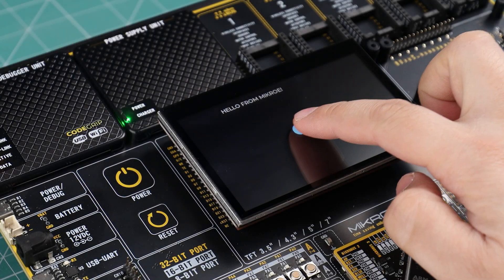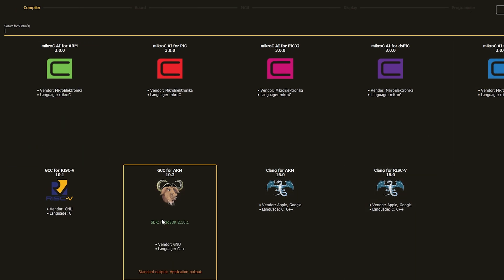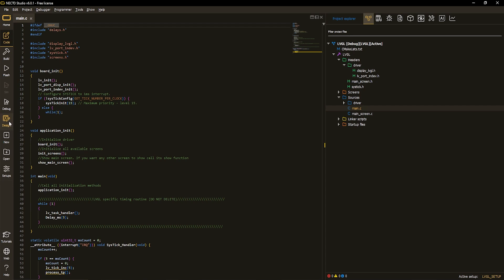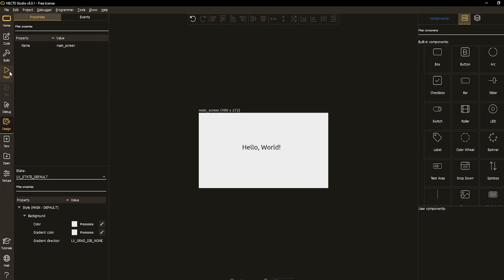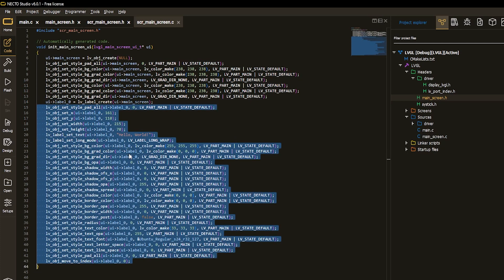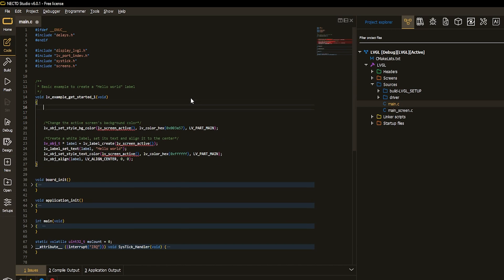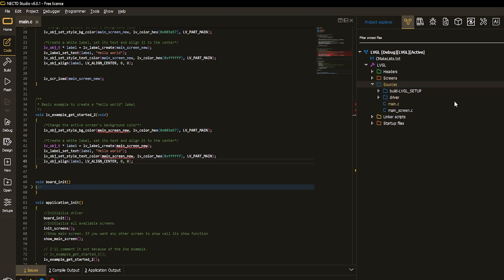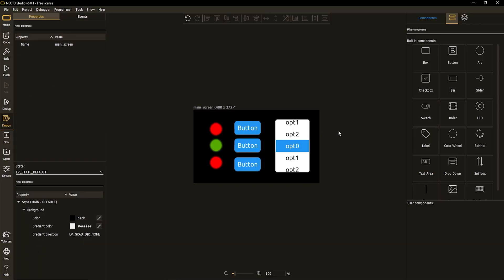NECTO v6 and LVGL | Explained!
NECTO Studio introduces LVGL as a powerful asset, enabling developers to seamlessly design captivating graphical user interfaces for embedded systems with ease and efficiency.

We are excited to present you with the video of our NECTO Studio Series category on YouTube! During this tutorial, you will develop a deeper understanding on how to start using LVGL from within NECTO Studio!
The focus is on demonstrating how to effectively utilize the LVGL graphics library within NECTO, a platform commonly used for embedded systems development. You will be guided through the process of leveraging LVGL to create graphical user interfaces (GUIs) using two distinct methods. Firstly, by graphical-based approach, illustrating how to design and implement a simple example GUI using the visual tools provided within NECTO. Subsequently, the video delves into the coding aspect, demonstrating how the same GUI can be created programmatically by writing code to define and configure LVGL elements. By presenting both graphical and coding methods, the video aims to provide viewers with a comprehensive understanding of LVGL integration within NECTO and equip them with the knowledge to create sophisticated GUIs tailored to their specific embedded system requirements.

That's it.

00:00 NECTO Series Intro
00:05 About LVGL & NECTO
00:25 How to get to LVGL within NECTO?
01:23 How to make use of LVGL from within NECTO?
01:48 NECTO's LVGL Designer
03:08 Coding the GUI out!
04:50 Final thoughts